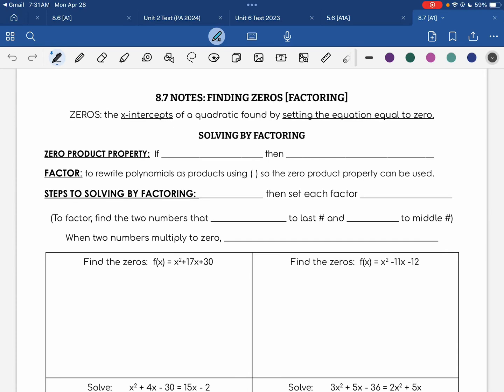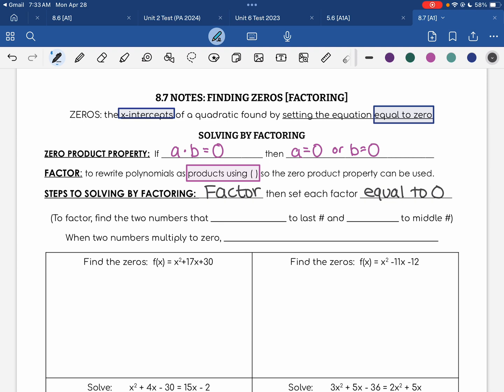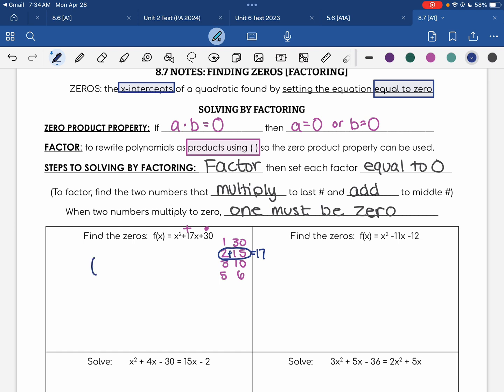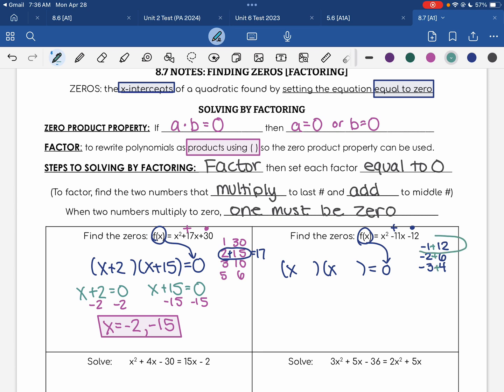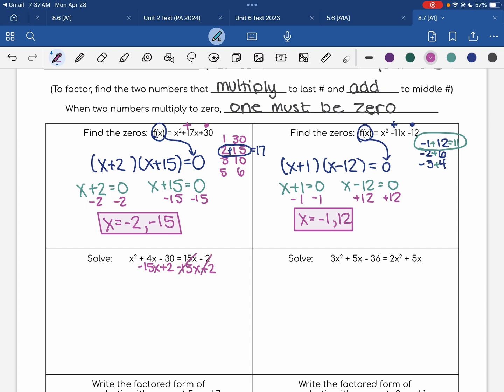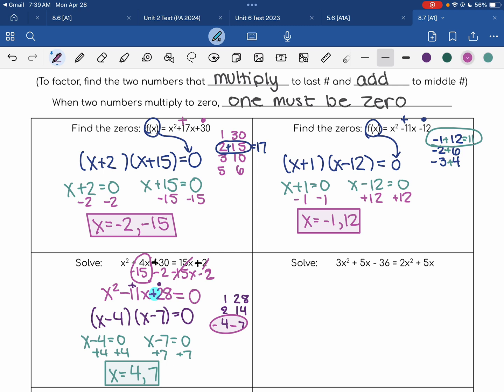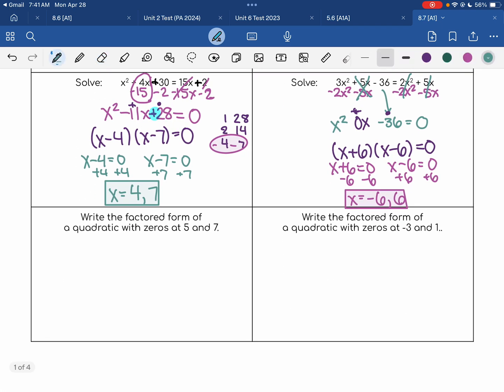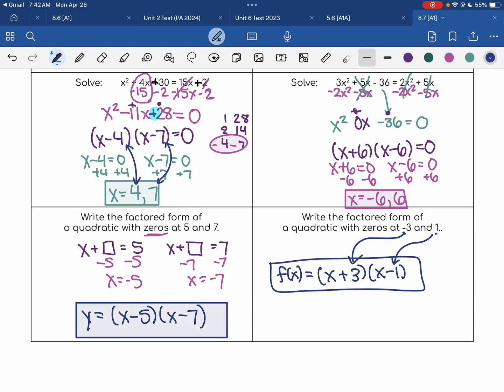Finding Zeros [Factoring]